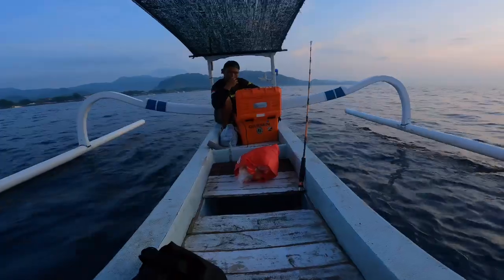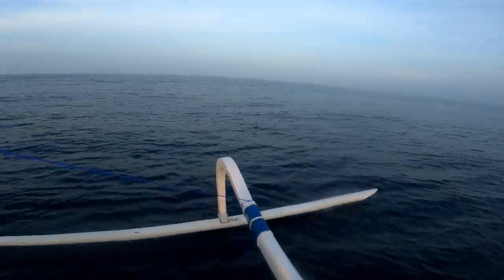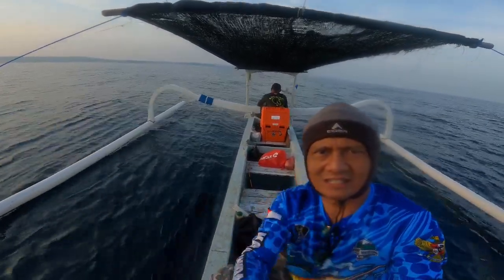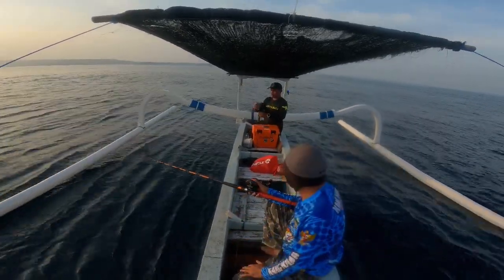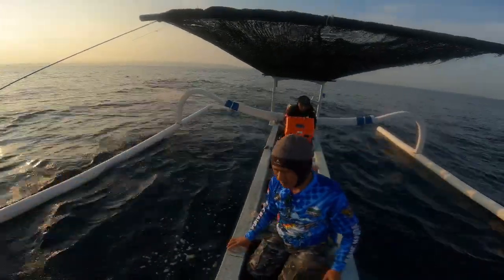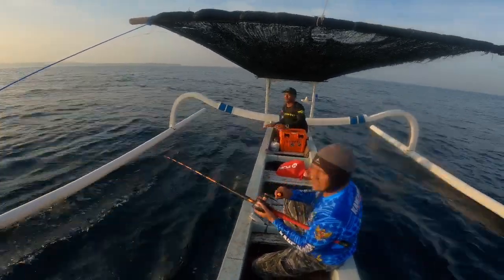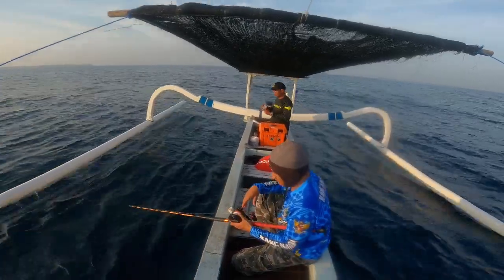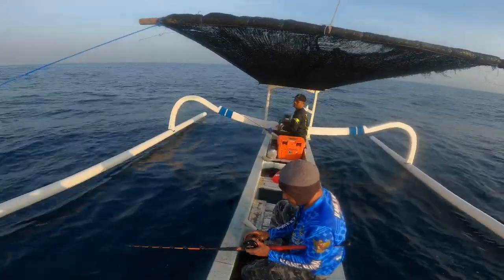MANCING RUBI EKOR PANJANG Wajib Di Coba Di Spot Billabong Nusa Penida Bali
Mantap…Mancing Ikan RUBI EKOR PANJANG Wajib Di Coba Di Spot Billabong Nusa Penida Bali